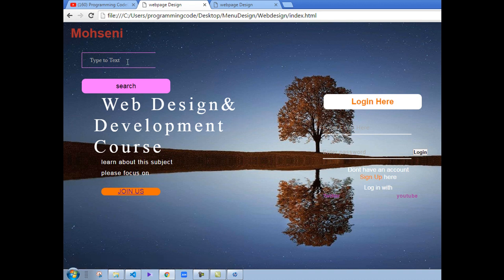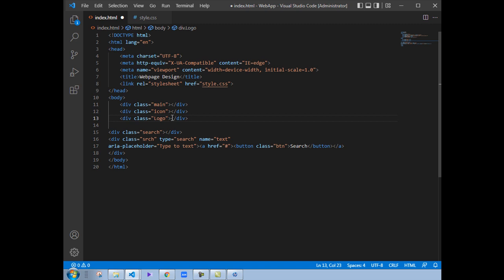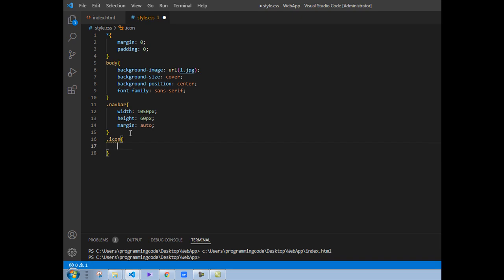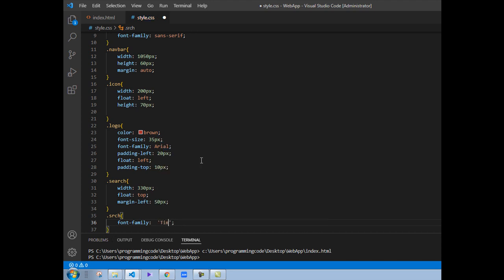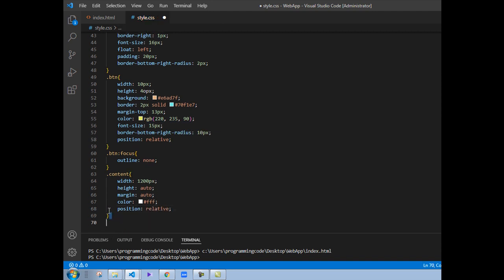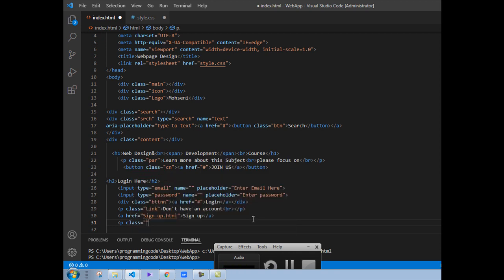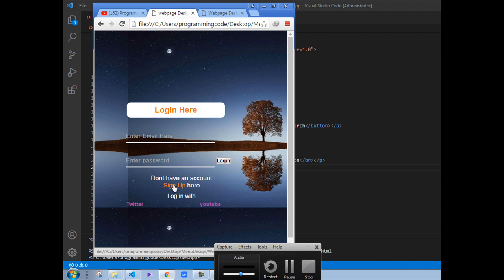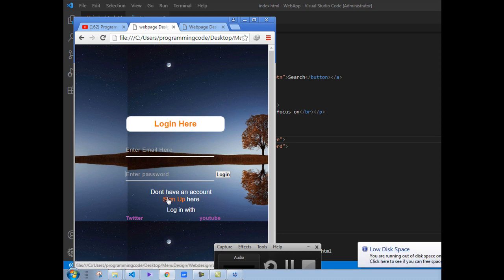How can make Website pages and create Registration Form by HTML and CSS , step to step tutorial of